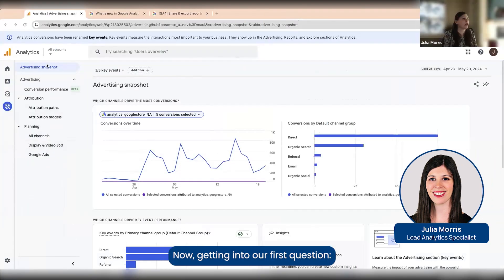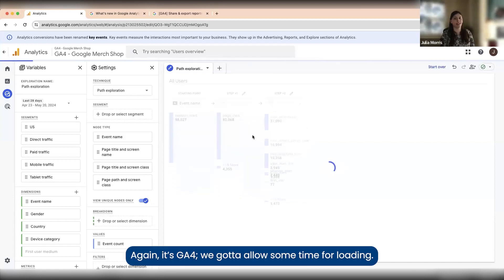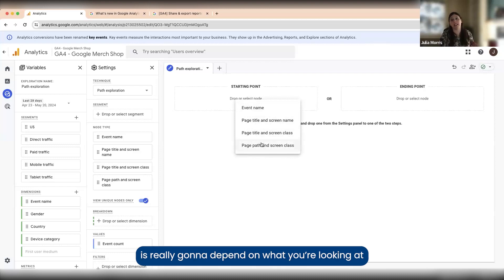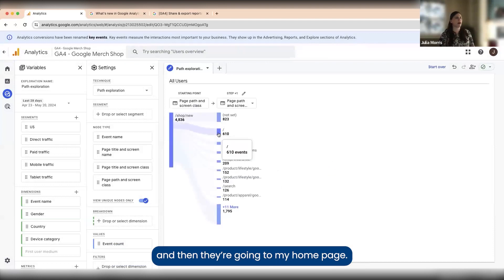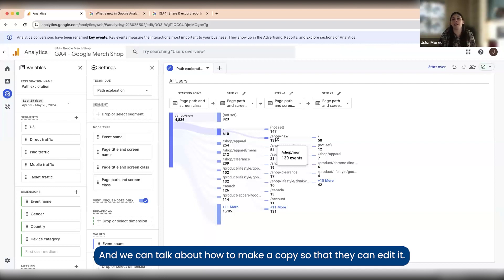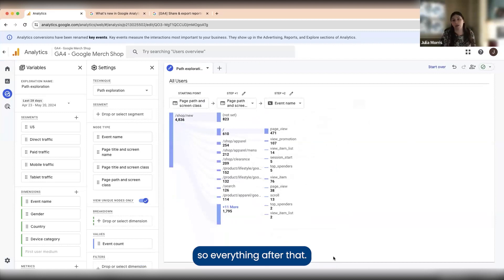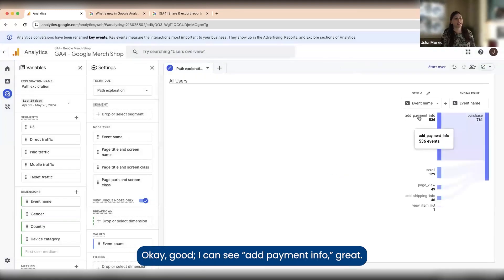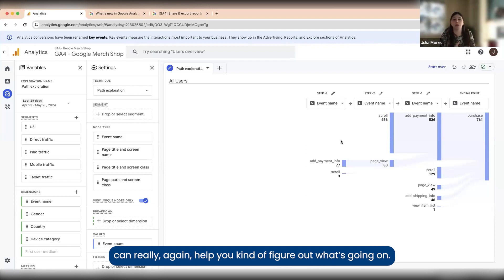How to Explore User Page Paths in Google Analytics 4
Discover hidden insights in your web visitors' browsing journeys by creating a page path Explorations report.

Lead analytics specialist Julia Morris explains how to create this report, modify it for your data analysis needs, and evaluate your results for better business performance.

0:00 Introduction
0:21 Creating Your Exploration Report
1:01 Editing Your Exploration Report
2:27 Disadvantages of GA4 Exploration Reports
4:06 Building a Report Based on Ending Point
5:11 Conclusion

» This is an excerpt from our monthly Google Analytics 4 Office Hours.

Inflow is an award-winning digital marketing agency, serving SEO, CRO, PPC, and paid social advertising wins to clients across the world.